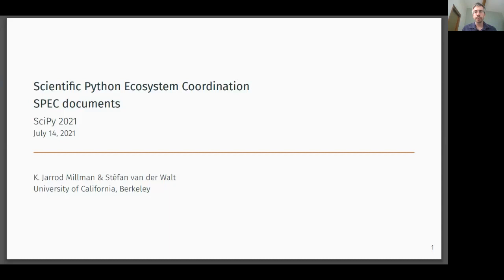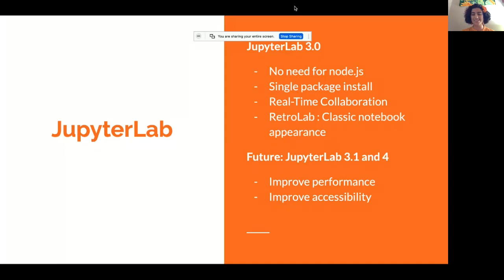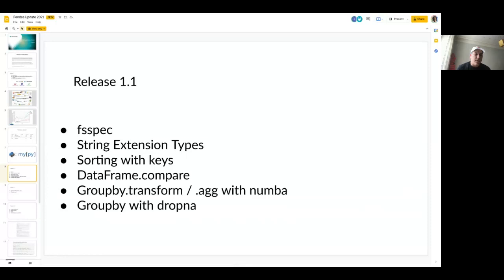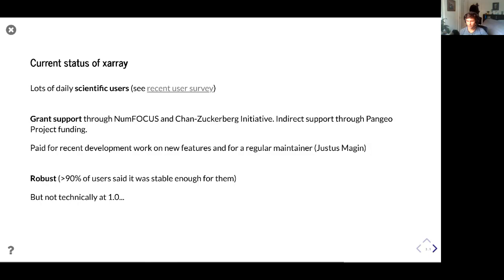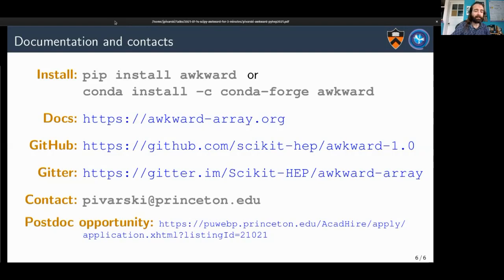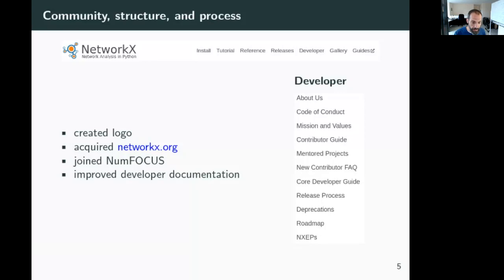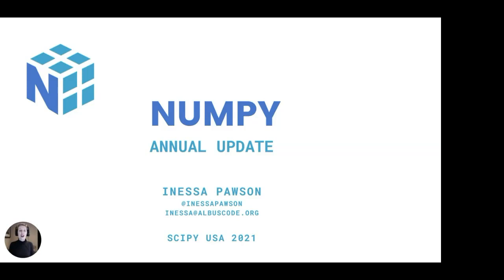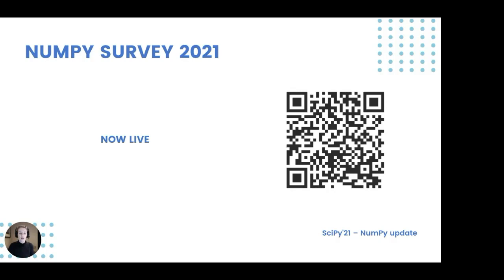SciPy Tools Plenary Day 1 | SciPy 2021